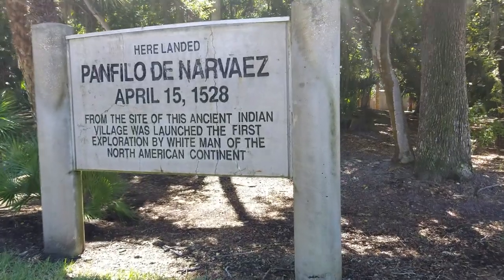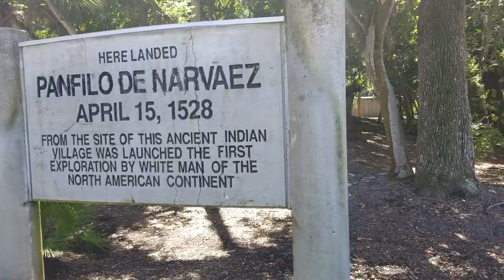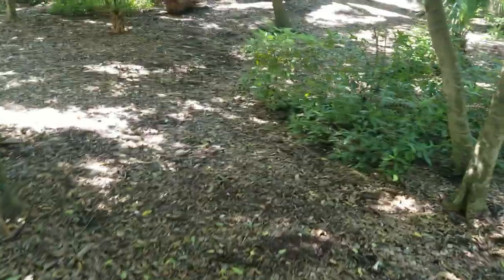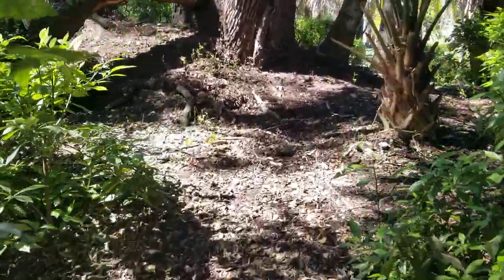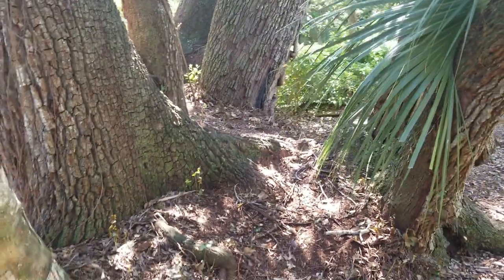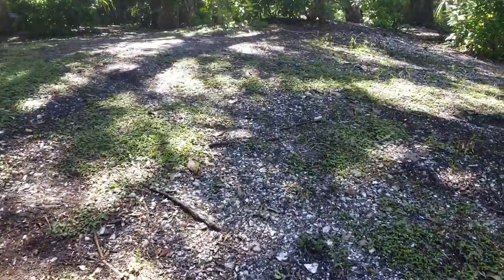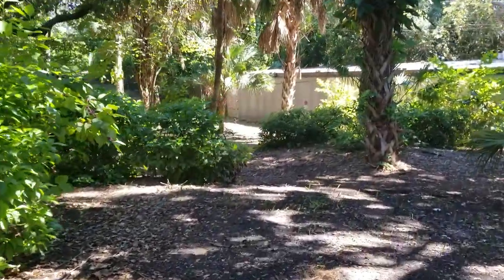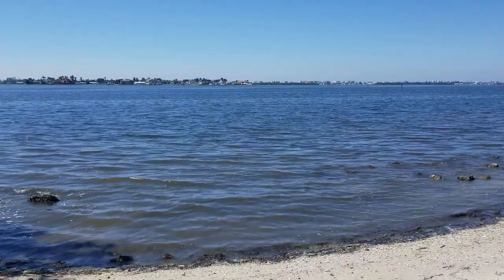Tocobaga Indian Mound 1000 AD St Pete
The Jungle Prada—Mound Site is reputedly the 1528 landing site of the Spanish explorer Pánfilo de Narváez's Florida expedition to explore and expand colonial New Spain into North America. The remaining site of buildings set upon earthen mounds by the Tocobaga indigenous peoples of Florida predates the Spanish passing. In September 2012 a few miles north in Largo, St. Jerome Catholic Church unveiled three historically accurate murals depicting the Narváez landing, the first Mass celebrated in Florida, and early interaction between the Spanish and the Tocobaga. The Jungle Prada Site was added, on February 4, 2003, to the National Register of Historic Places